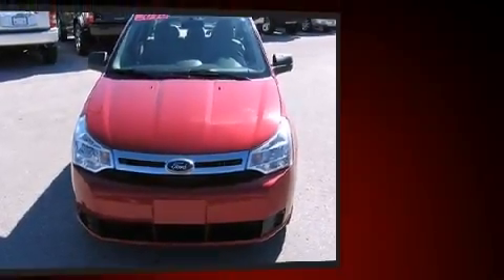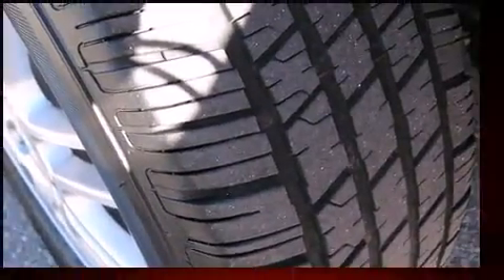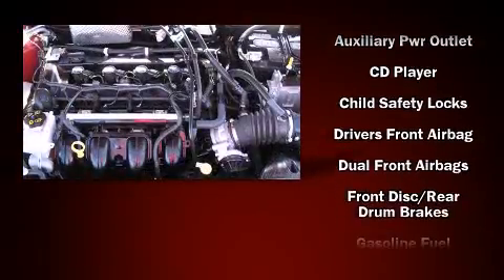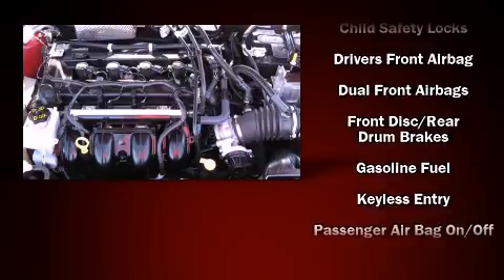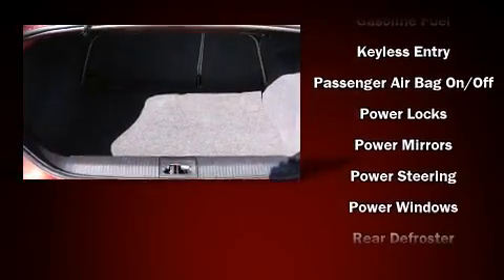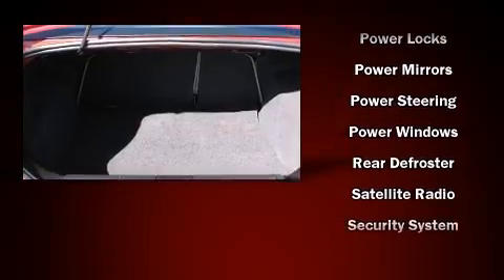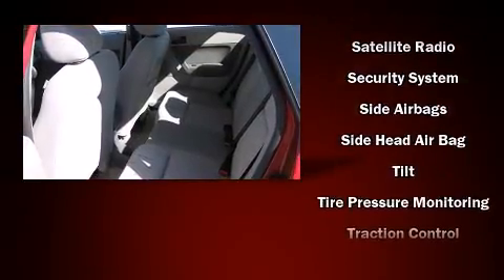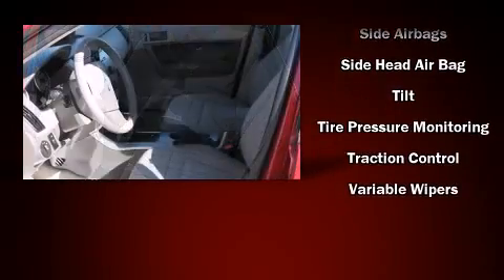2010 Ford Focus SE in Tampa, FL 33607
2966 N Dale Mabry Hwy

The 2010 Ford Focus. With fewer than 35,000 miles on the odometer, this 4 door sedan prioritizes comfort, safety and convenience. It features an automatic transmission, front-wheel drive, and a 2 liter 4 cylinder engine. Top features include a split folding rear seat, front bucket seats, air conditioning, tilt steering wheel, power door mirrors, remote keyless entry, and power windows. Ford also prioritized safety and security by including: dual front impact airbags with occupant sensing airbag, front SIDE impact airbags, traction control, a security system, and ABS brakes. With electronic stability control supplementing mechanical systems, you'll maintain precise command of the roadway. We'd love to show you this vehicle in person.